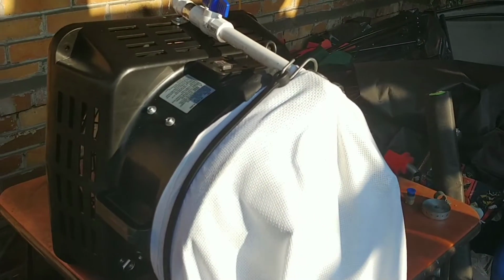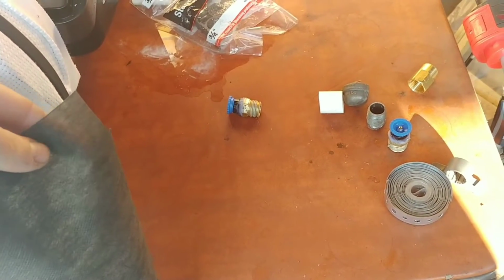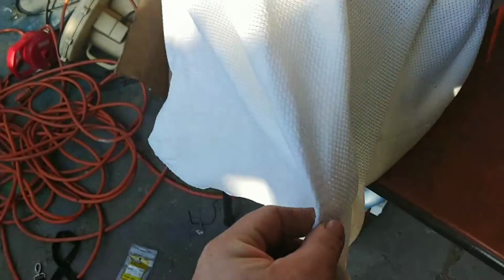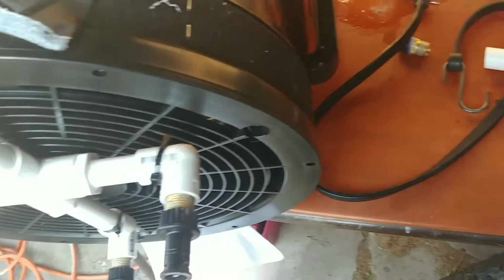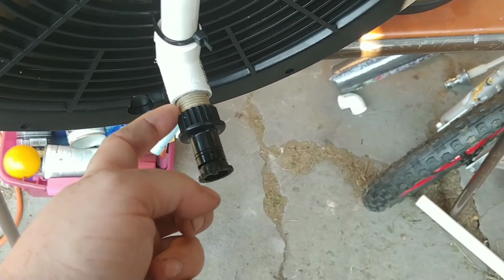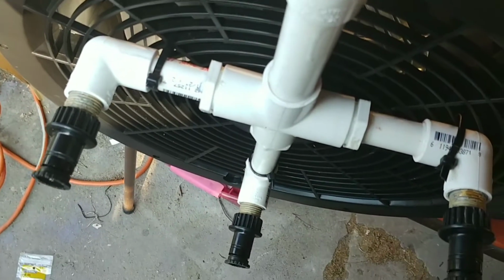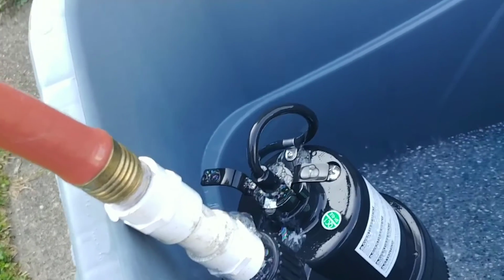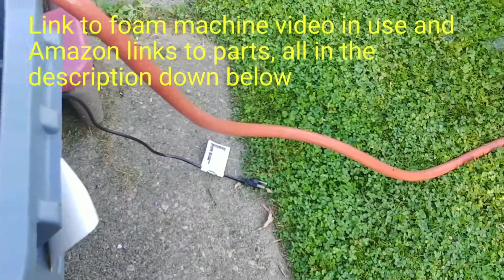DIY Homemade How to Build the Best Foam Machine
Foam machine in action
On MAXWELL'S PLAYROOM (my son's channel)

Sprinkler heads

Toro 53731 Shrub Spray with Adjustable Nozzle Sprinkler, 0-360-Degree,15-Feet

Water hose

Gilmour Pro Commercial Hose Red 3/4 inch x 25 feet 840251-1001

Sub pump

Superior Pump 91330 1/3 HP...

Blower

XPOWER BR-450 1 HP 18" Vertical...

Go to a craft store for the fabric, home depot for pvc parts, glue, pvc cutters, and pipe dope